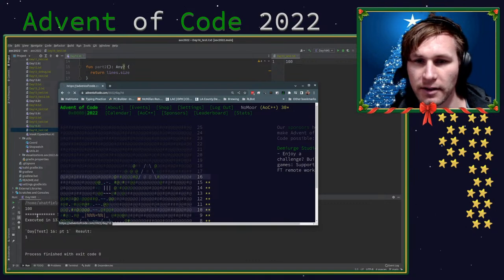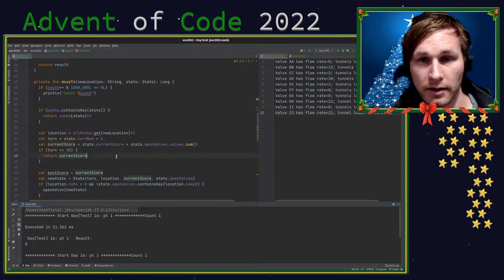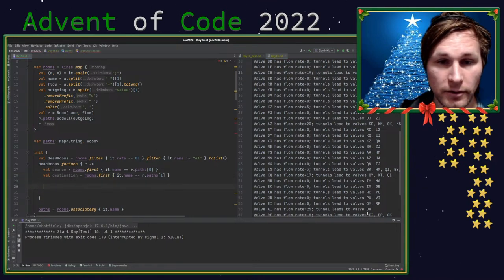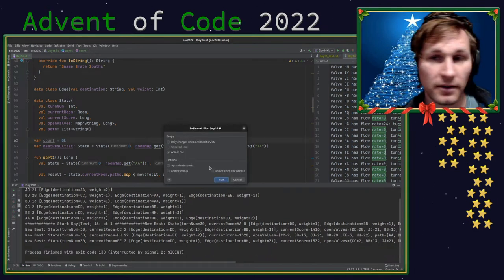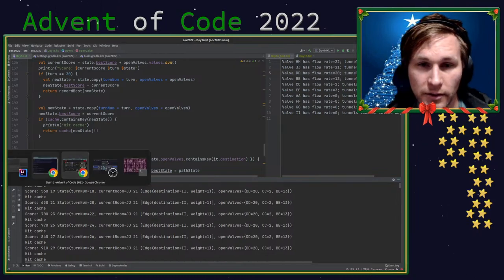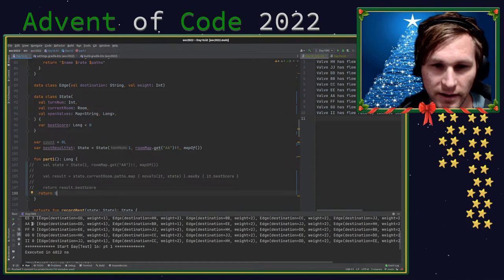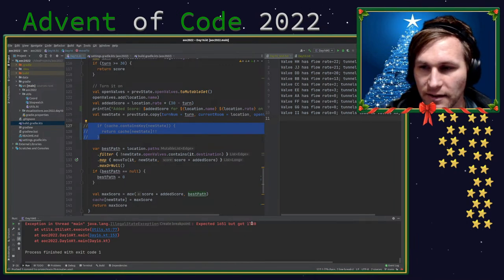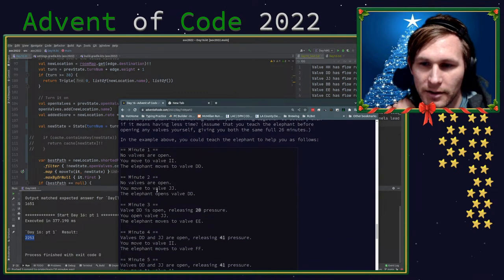Advent of Code 2022 - Day 16 | Kotlin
Day 16. Short on time before the stream.
TODO Puzzle. Live stream.
Join us!!!

I'll be sure to take time as these get harder to explain the solutions, refactor the code to be able to follow, and maybe even just slow down and enjoy the plot!

Lets go!